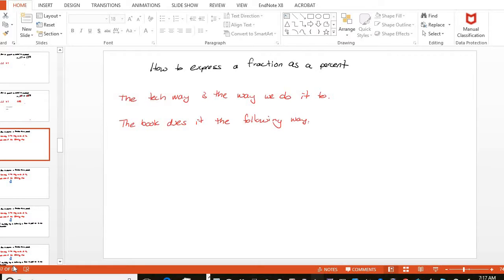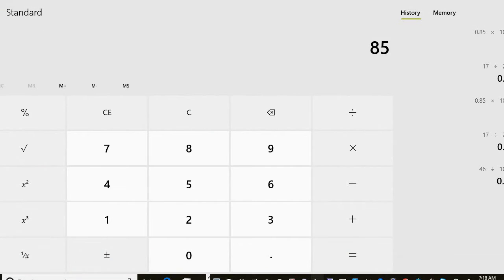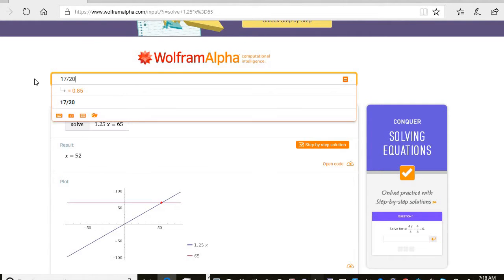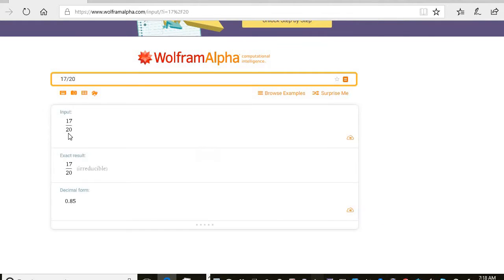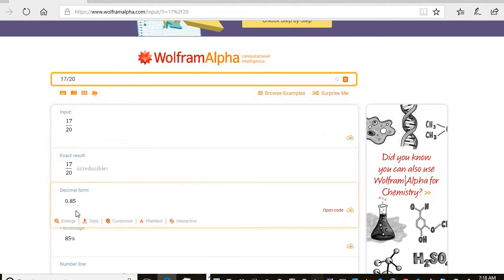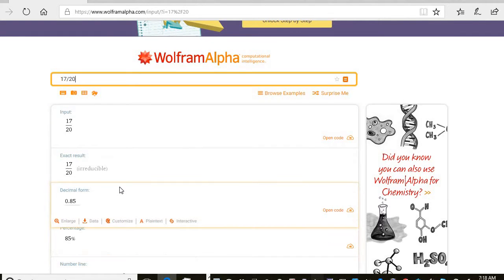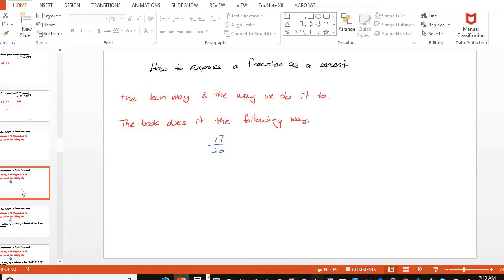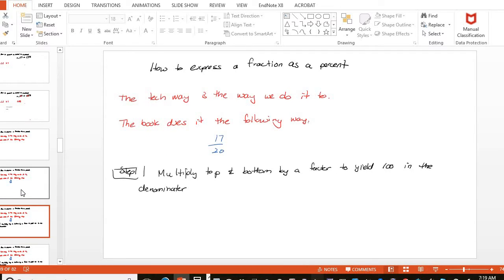How to convert a fraction to a percent Singapore Math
From 6th grade math